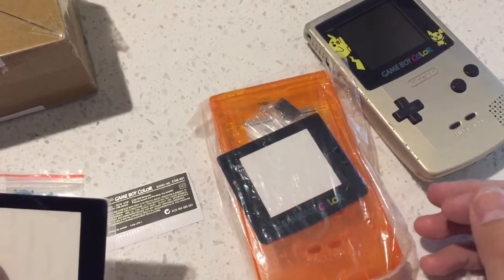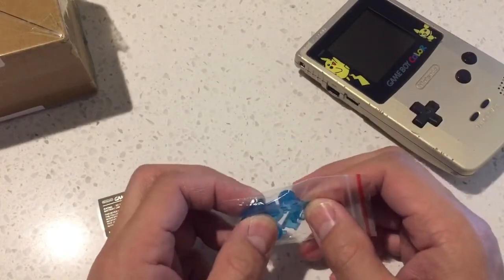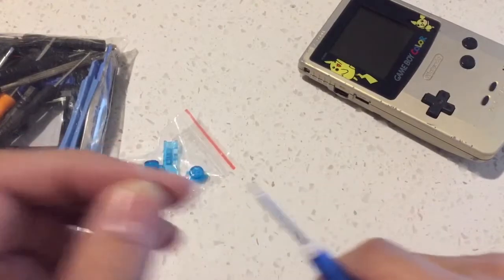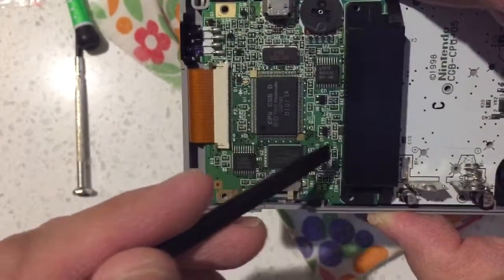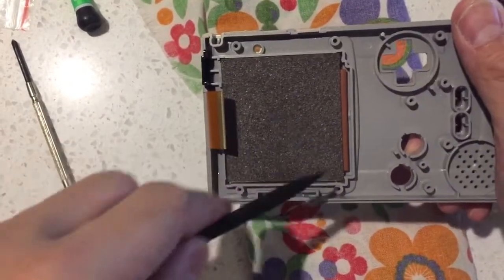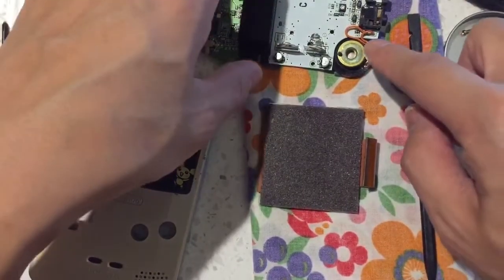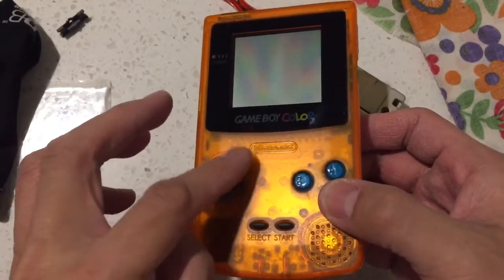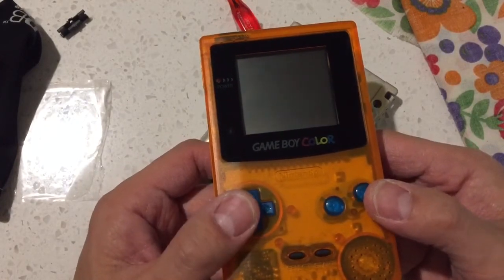Replace Gameboy Color shell housing review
Purchased a housing shell, extra buttons and a glass screen for my gameboy color From Aliexpress

Overall, I am happy with the items.